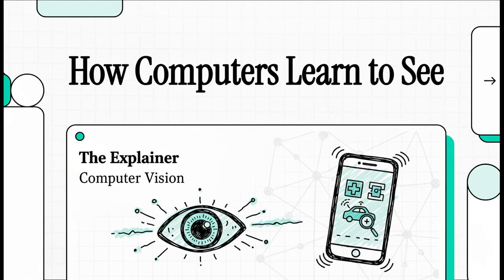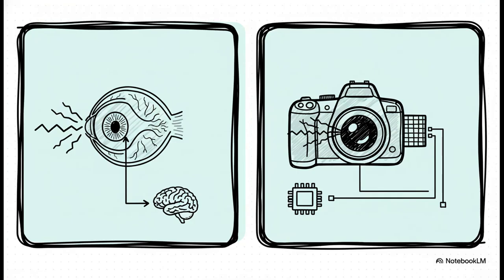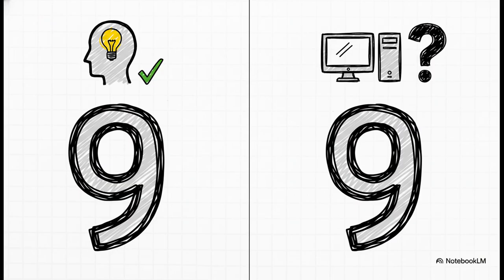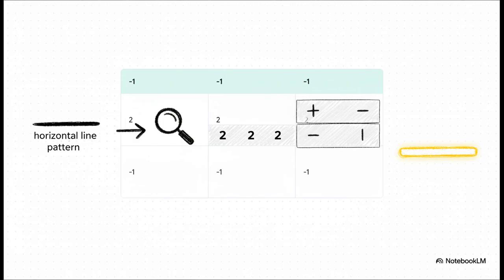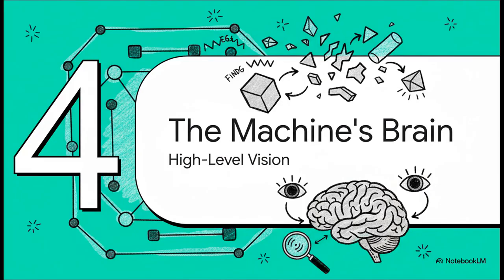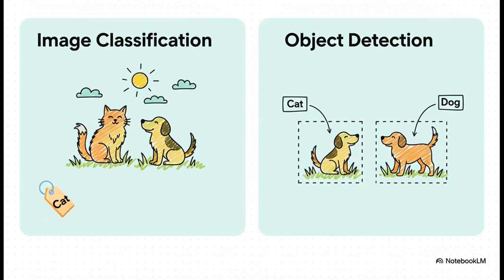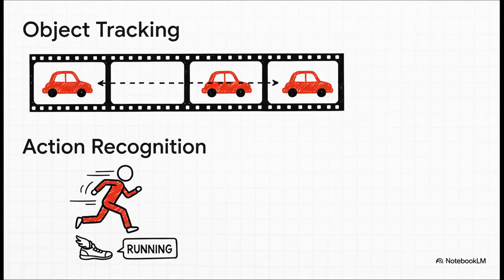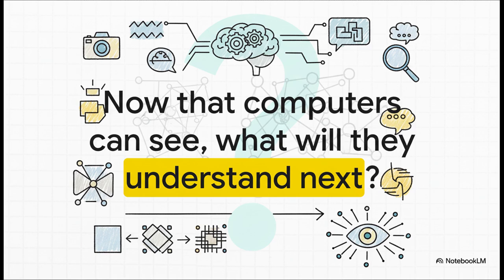Computer Vision in 7 minutes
Discover how computers learn to see. In this video, you’ll learn the basics of pixels, how images are processed by machines, and how these foundations power advanced technologies like self-driving cars.